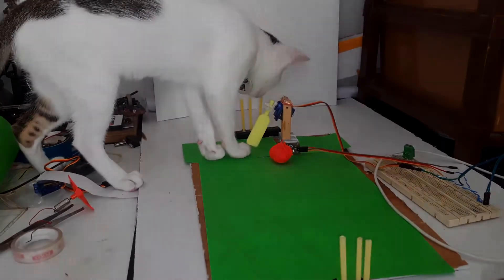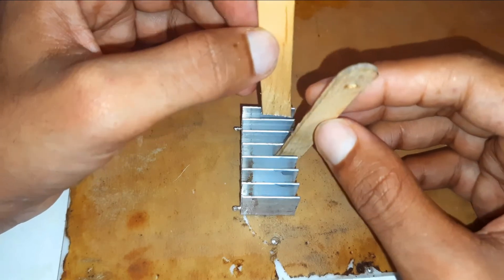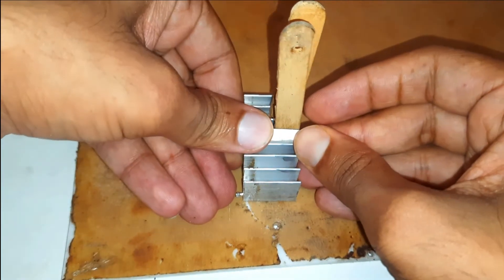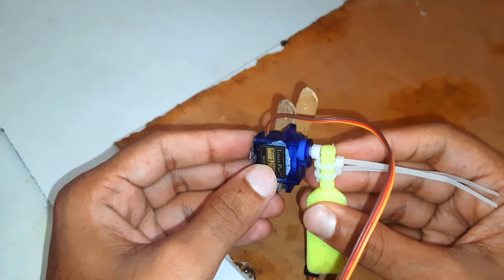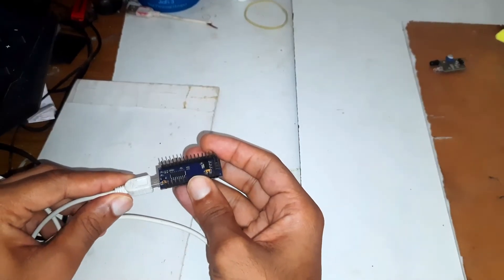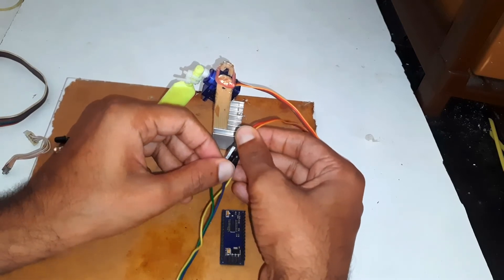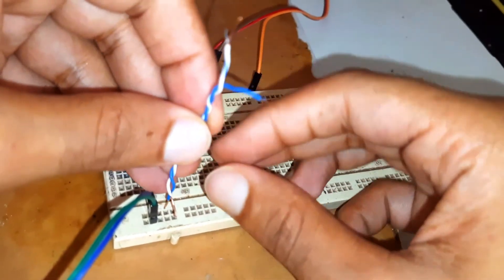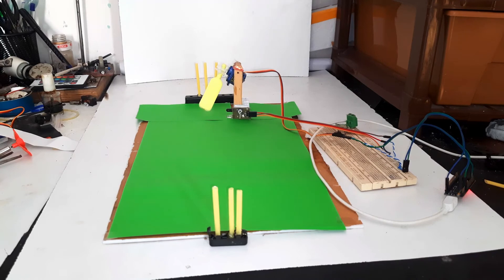Make Cricket Playing Robot | Arduino project with Servo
Components Used
1)Arduino nano R3
2)IR sensor module
3)Servo Motor